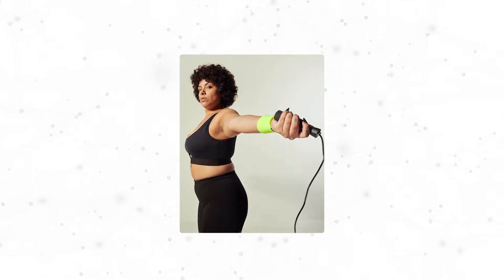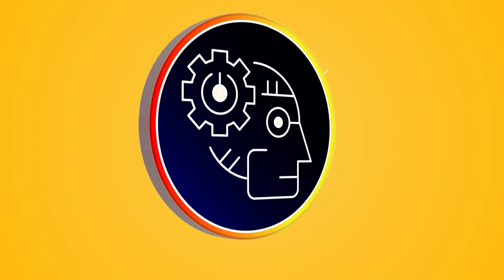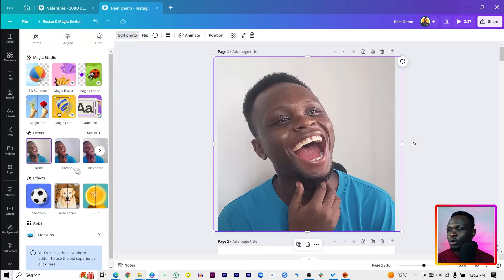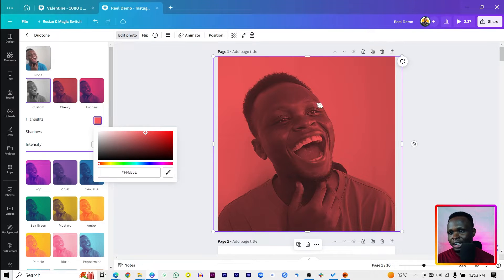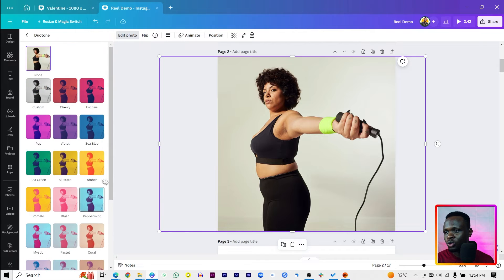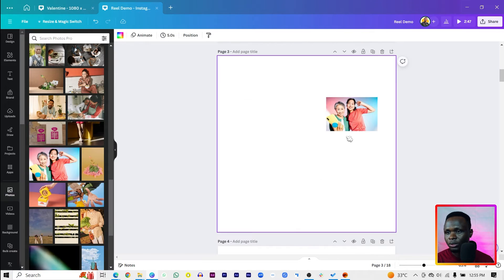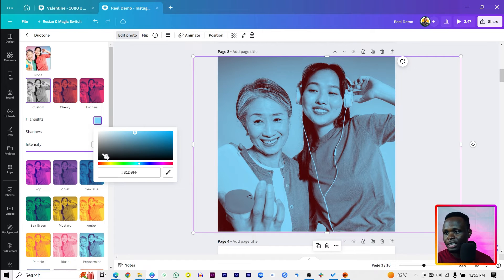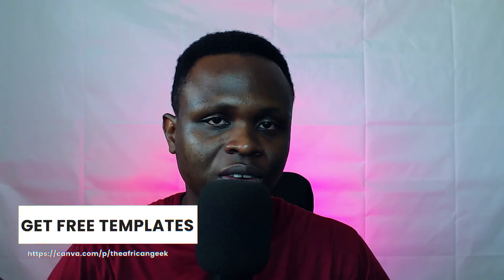Create Amazing Photo Effects with Duotone in Canva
This video explains in detail how to use the duotone effect in Canva for amazing results.